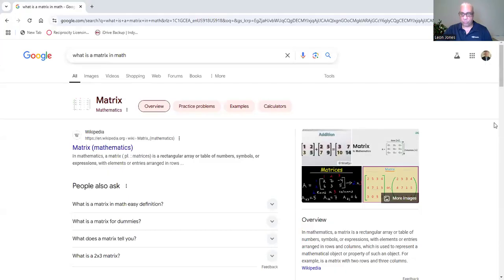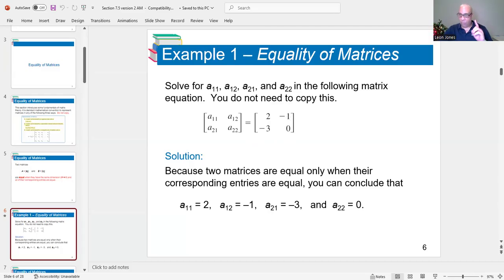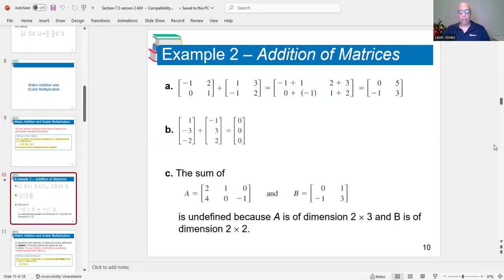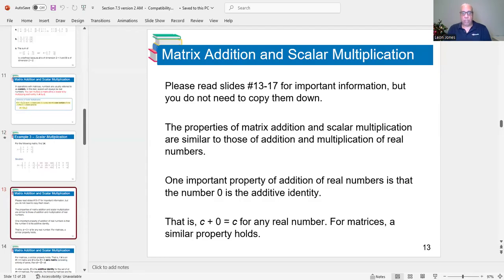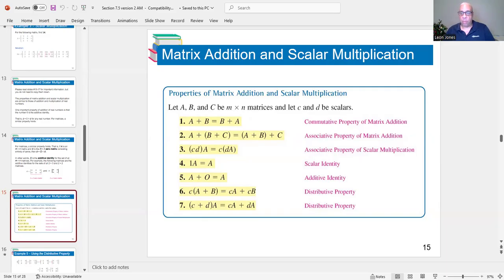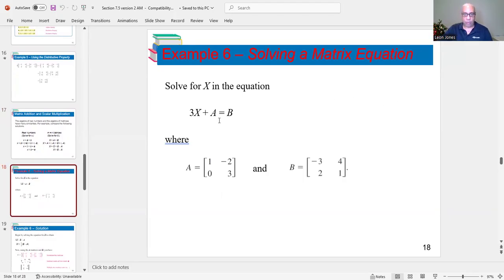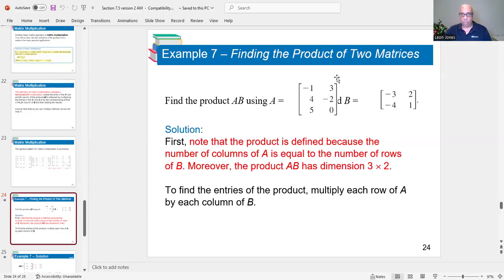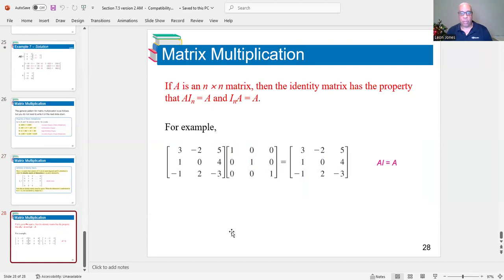Operations with Matrices: Matrix Addition and Scaler Multiplication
In mathematics, a matrix is a rectangular array or table of numbers, symbols, or expressions, with elements or entries arranged in rows and columns, which is used to represent a mathematical object or property of such an object. For example, is a matrix with two rows and three columns.